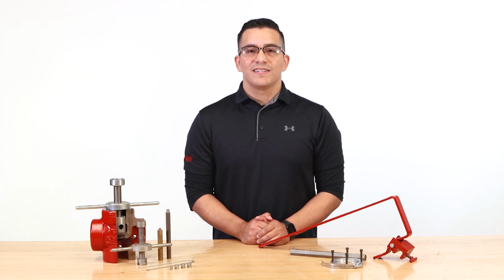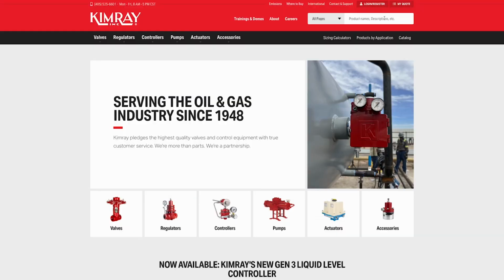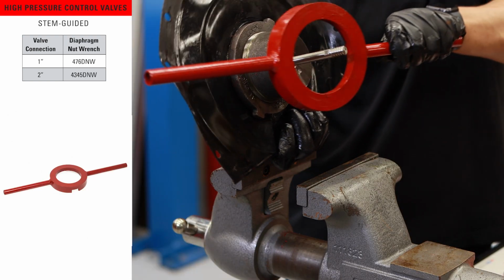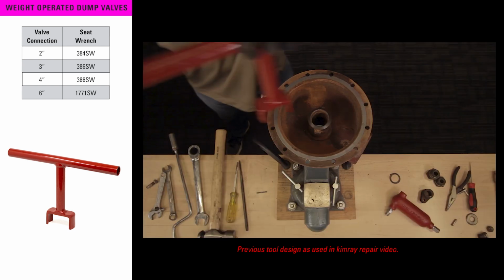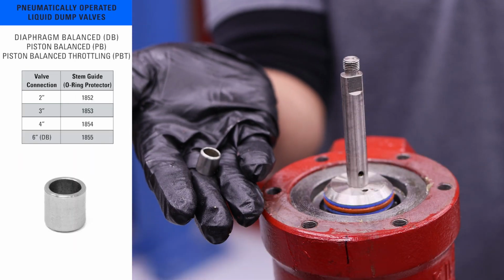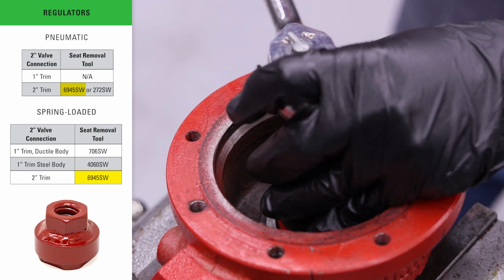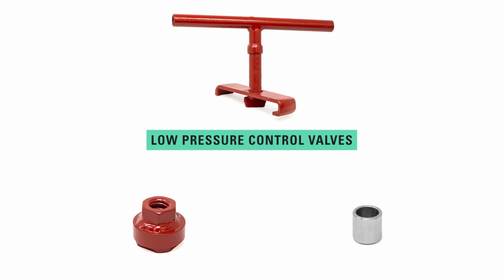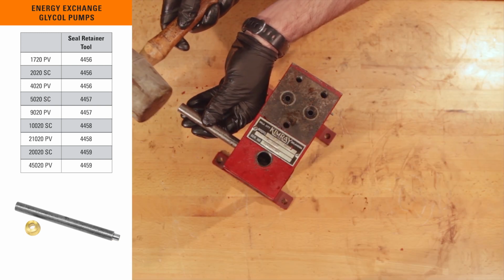Kimray Tools You Need to Make Every Product Repair Faster & Easier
In this video, we’re going to go over the tools needed for each Kimray product line for fixing and maintaining control valves, motor valves, glycol pumps, liquid dump valves, treater valves and more. We’ll be showing how to use each tool for 2” valve connections, but the working principle is the same regardless of the valve size. Please be certain to find the product code for the specific tool used for your valve connection size.

TIMESTAMPS:
0:00 Intro
0:34 About the Tools
1:09 High Pressure Control Valves
2:27 Weight Operated Dump Valves
2:41 Pneumatic Liquid Dump Valves
4:16 Three-Way Valves
4:28 Regulators
5:19 Low Pressure Control Valves
5:30 Lever Operated Liquid Dump Valves
5:39 Glycol Pumps